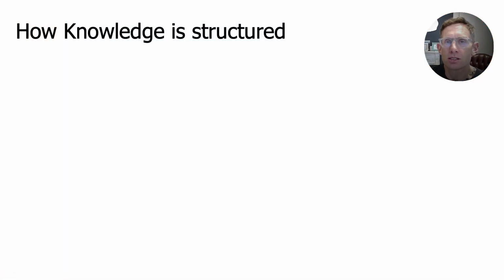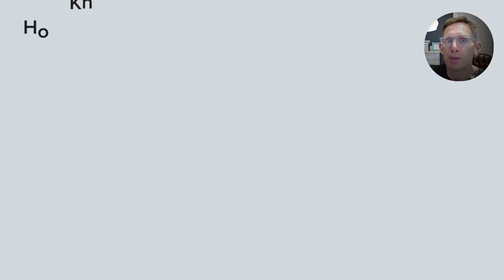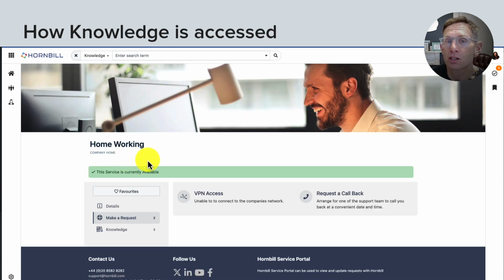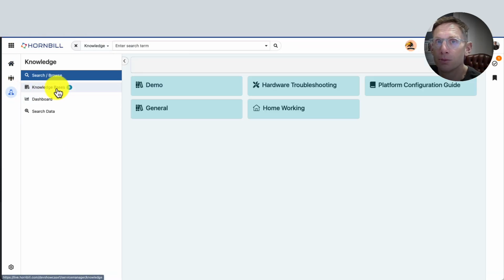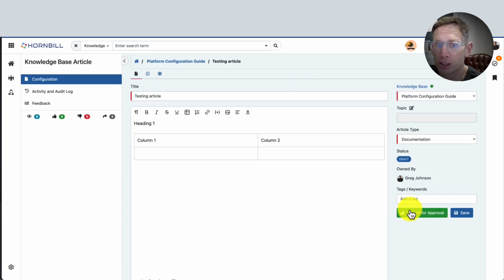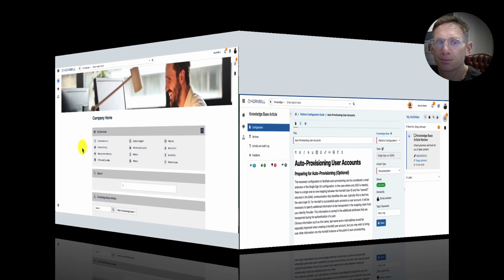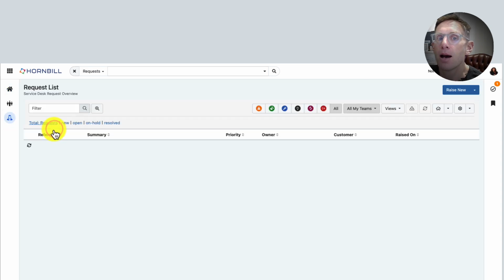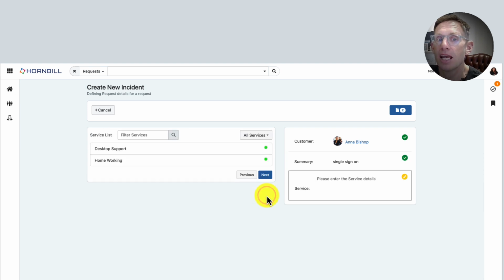Creating Knowledge in Hornbill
As a knowledge contributor, you can create articles and work on them prior to sending them for approval and publication. Knowledge is also available to access when you create requests on behalf of others. This video explains how to create knowledge articles and use knowledge in Hornbill to support your customers.